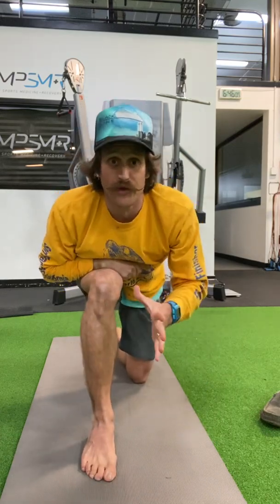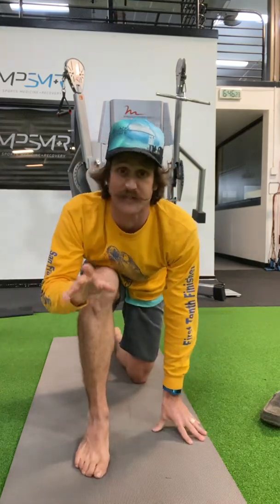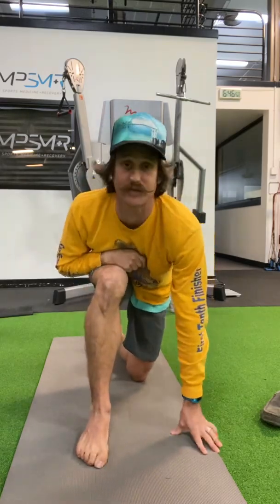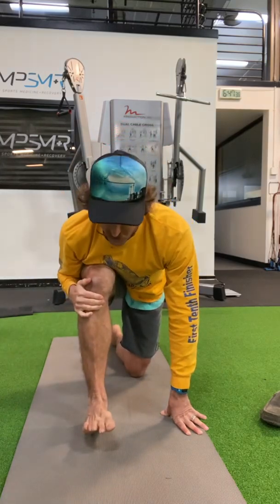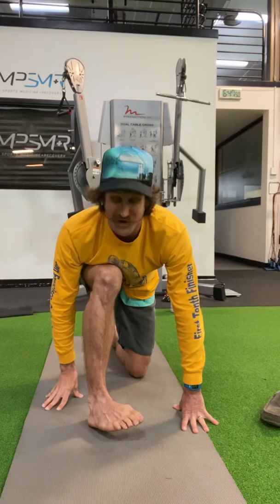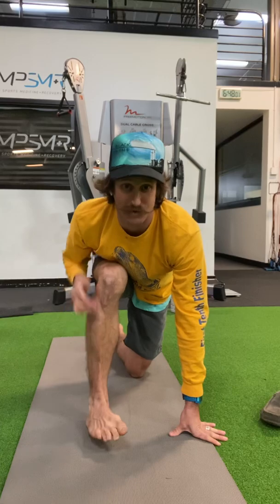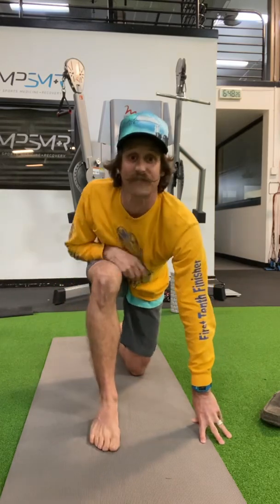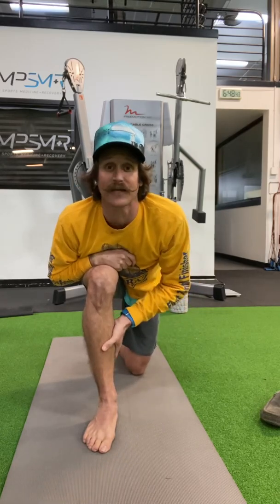HK Tibial Rotation PAILs and RAILs with VS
If your shins do not rotate while you walk or run your ability to move smoothly will be greatly hindered. Correcting tibial rotation can be life-changing!￼
Begin in a half kneeling position and keep the heel on the ground as you raise the foot off the floor. You should feel the tibialis anterior (shin muscle) working to hold the toes off the floor.
Rotate the shin internally or externally.
Press the heel into the floor and pull. If the shin is rotated internally, you should feel the medial (inner) hamstring. If the shin is rotated externally, you should feel the lateral (outer) hamstring. ￼
Work your way through five gears of tension over the course of 10 seconds, hold at the peak tension for additional 10 seconds, and relax.